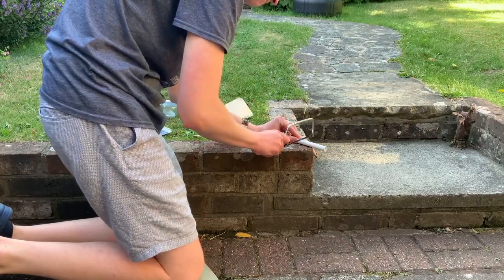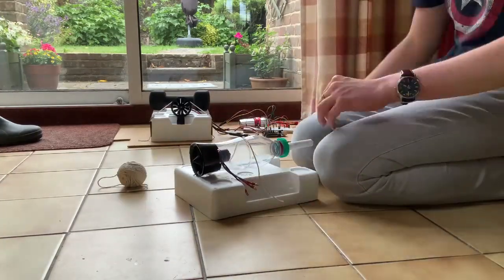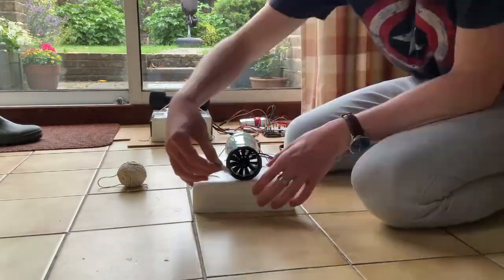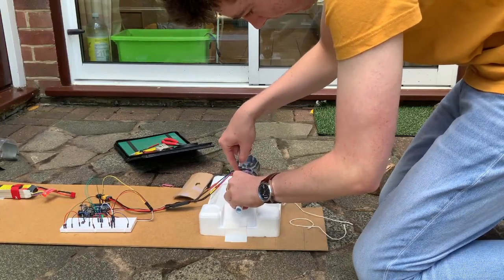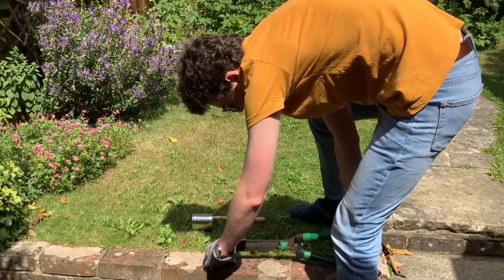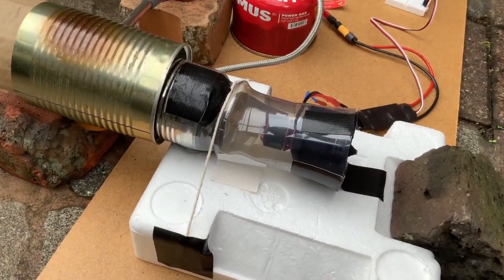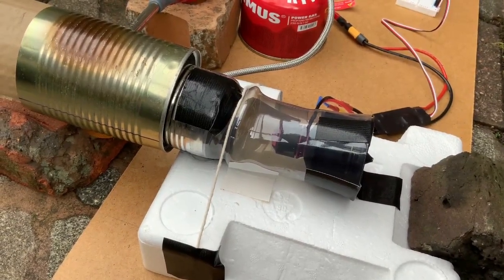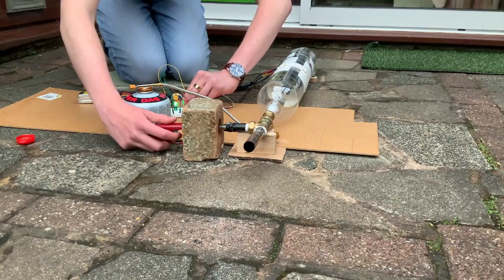Electric/Butane Hybrid Jet Engine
Sadly, Elon Musk didn't respond to my emails asking for him to make a guest appearance in this video, so you're stuck with just The Dodgy Engineer!

Some may say that I've only made a large blow torch, but this is more than that. This is an electric jet engine!

No, it's not a turbojet engine. This design uses an EDF to supply oxygen to a combustion chamber, where it reacts to form a jet of hot exhaust. Since it produces a jet, this is a jet engine.

Stay dodgy!